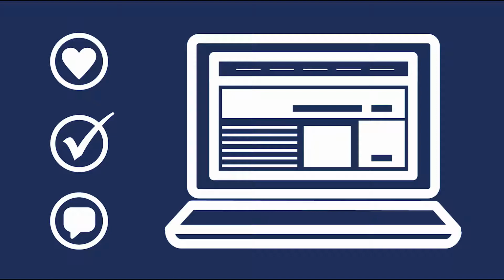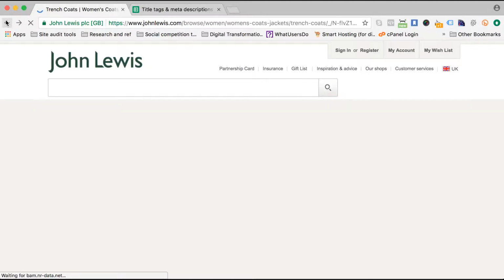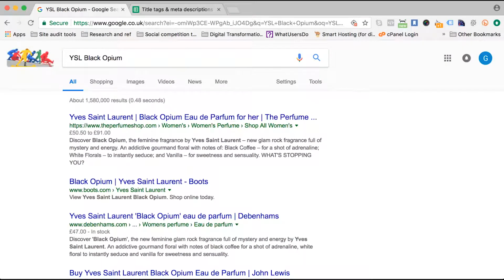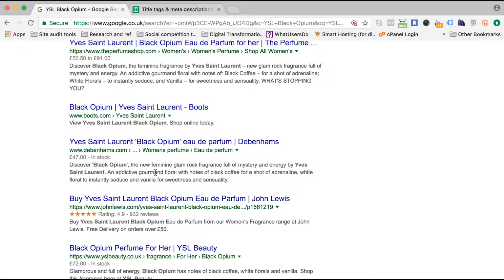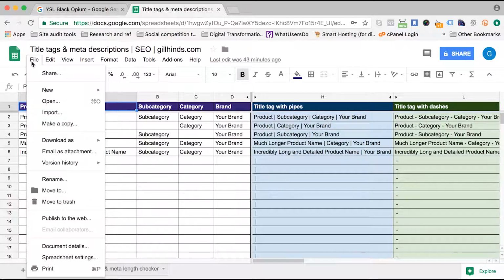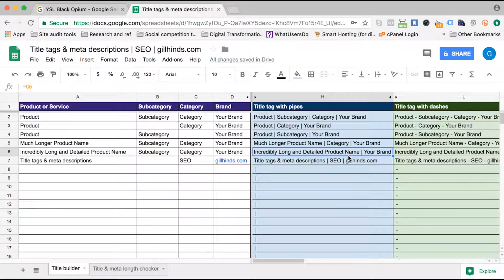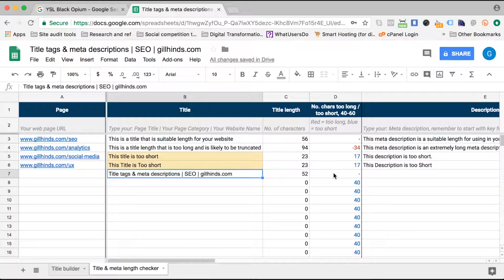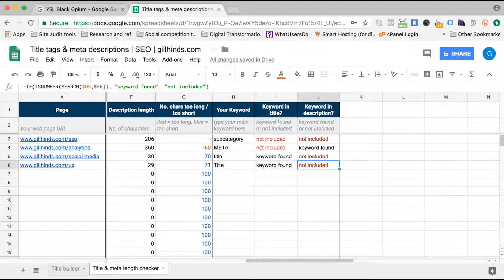Title tags and meta descriptions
Watch this video to learn what title tags and meta descriptions are, how to use them as part of your SEO strategy and best practice.

Access the spreadsheet to help you review your titles and meta descriptions